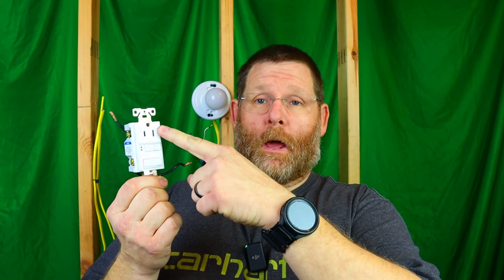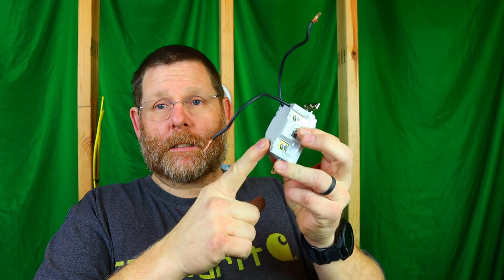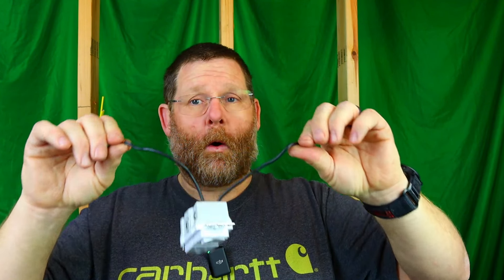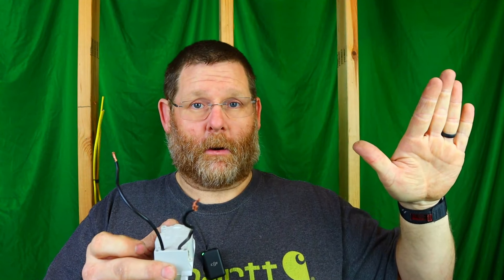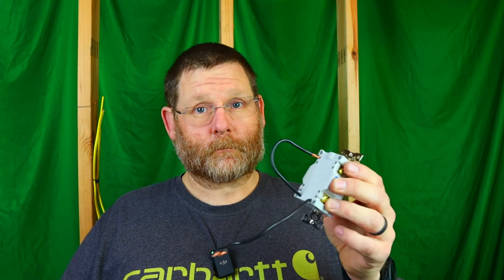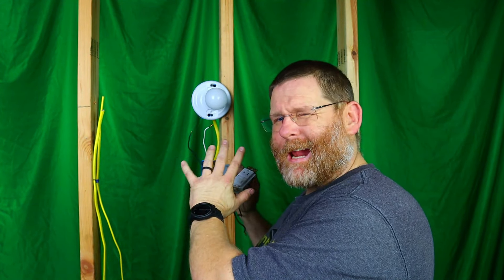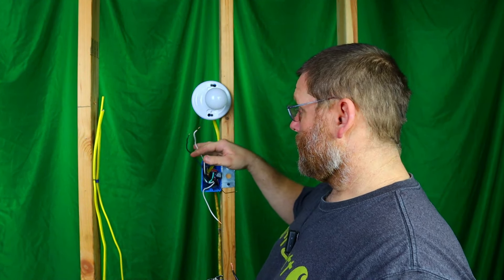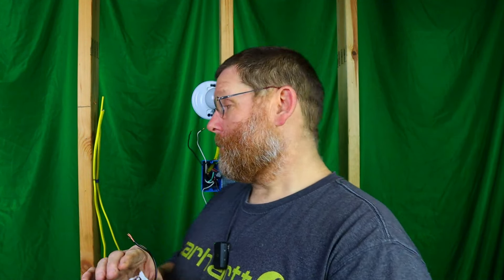DIY GFCI Switch Combo How To Stay Safe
Amazon Links
GFCI Switch combo

In this video I will be showing you how to hook up a gfci switch combo 2 different ways. I did a video on this before and had a ton of questions and I felt like I needed to come back here to update this to show how to make the light gfci protected so you wont get a shock . Here is the first video I did on this if you want to go back here and rewatch it